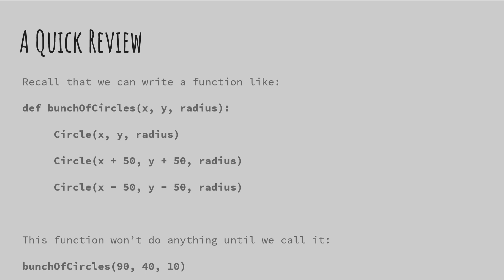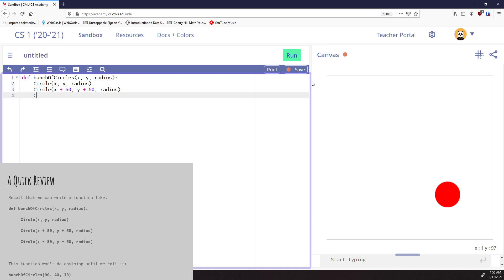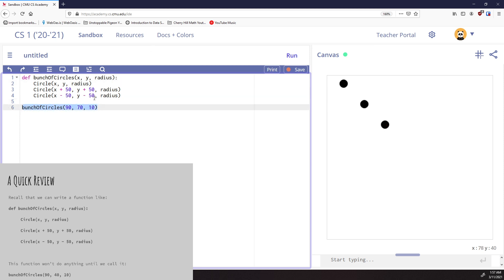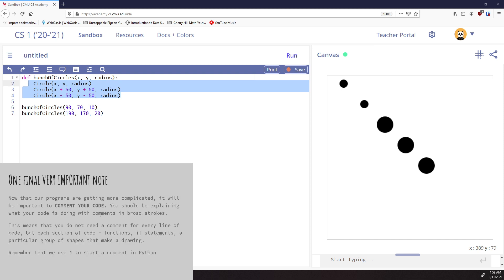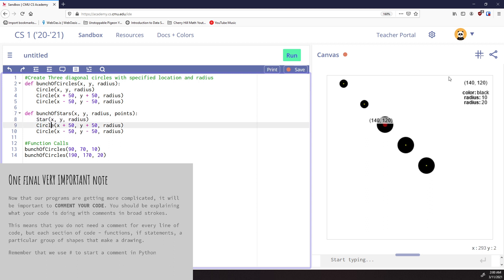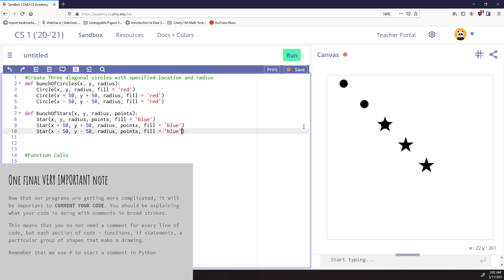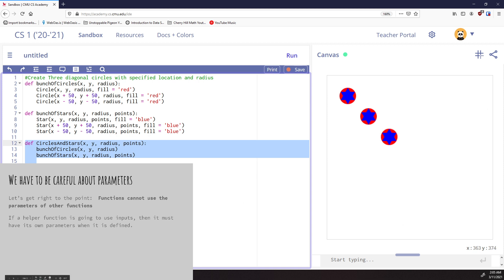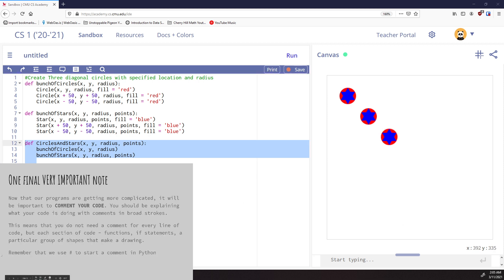CMU CS Academy Unit 3 Part 4: Helper Functions and Comments